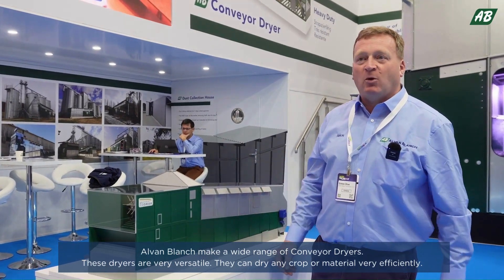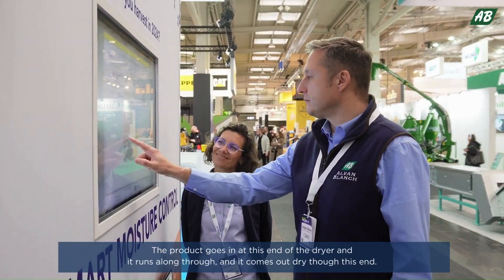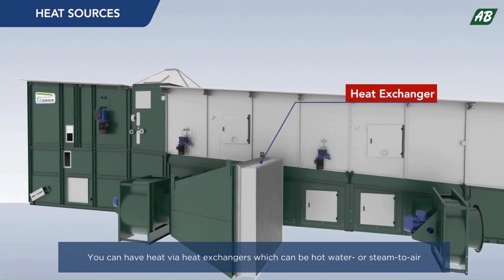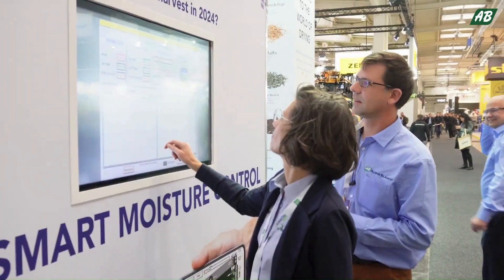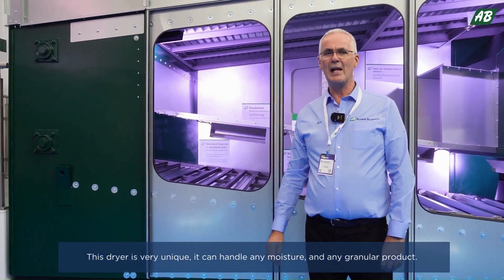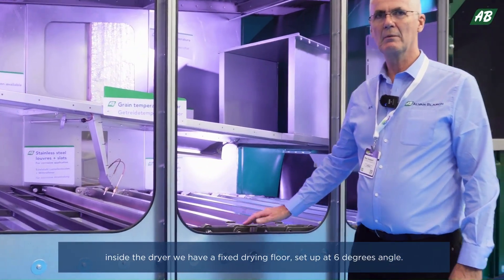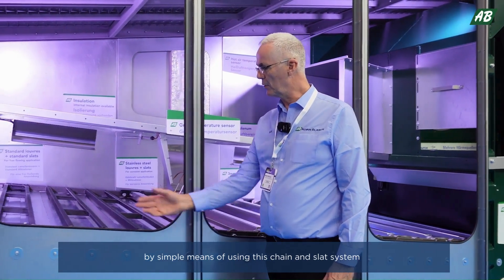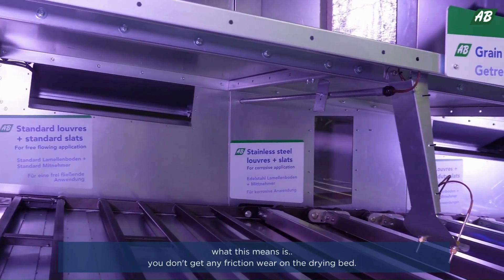The World No.1 Continuous Grain Dryer - Industrial - “If you can harvest it; We can dry it’’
What do you want to dry?
Maize; Cocoa; Beans; Wheat; Barley; Sunflower; Soya; Paddy; Cotton Seed; Hemp; Seaweed; Woodchip; Digestate; Herbs; Fruit – challenge us with your crop drying requirement!
Ensure your harvest is insured.

Global drying specialists Alvan Blanch unveil latest innovations and top-performing grain drying technology – outperforming all belt dryers and continuous flow dryers on the market - as featured at Agritechnica. ** Maximize your harvest quality and efficiency – Minimize your energy and fuel cost! ** Take a tour through the best-selling dryer models available from Alvan Blanch – designed, engineered and manufactured in the UK;

Favoured by farmers and industries across more than 150 countries worldwide.

The future of farming technology. 🚜🌾